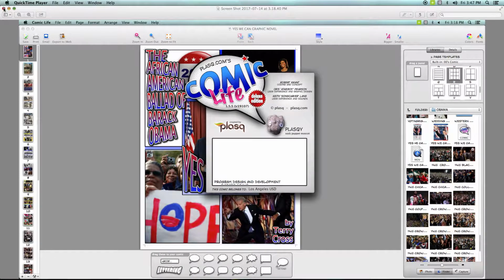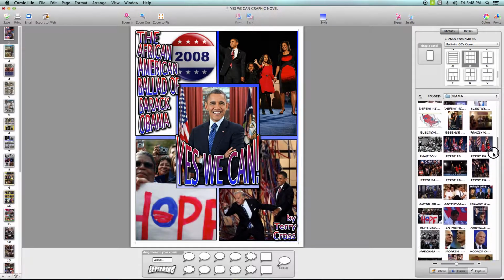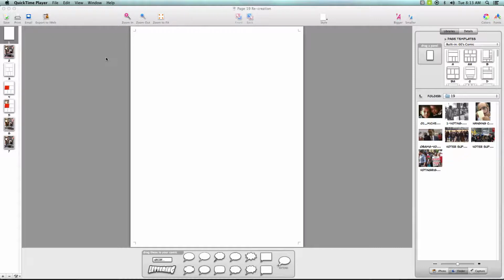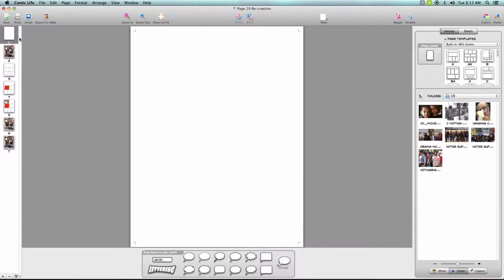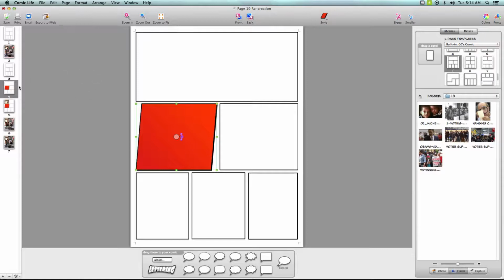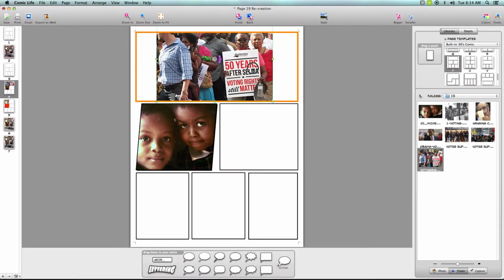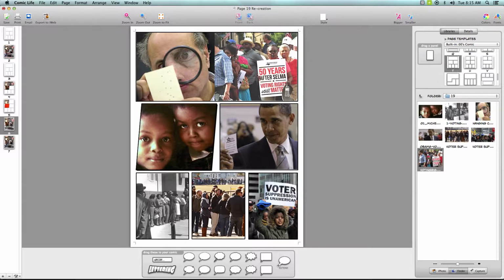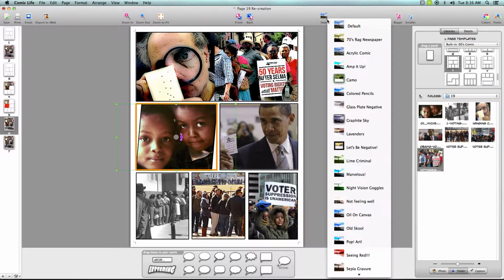Comic Life Yes We Can demo